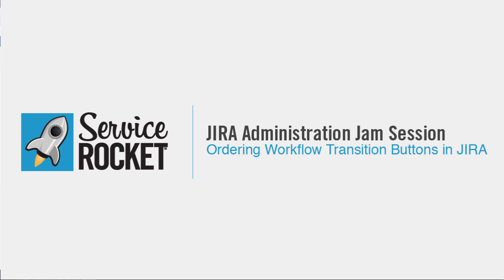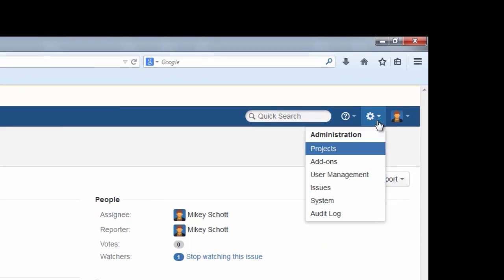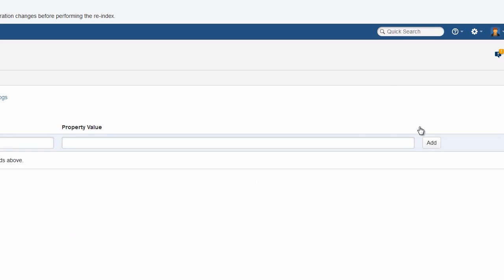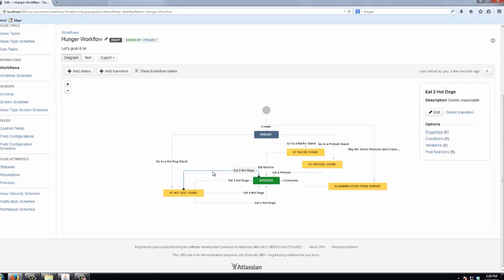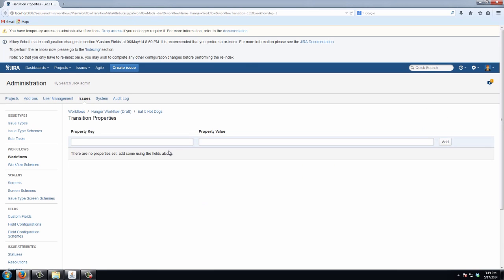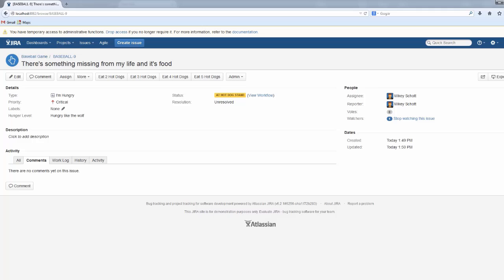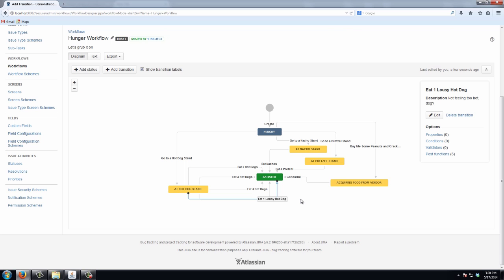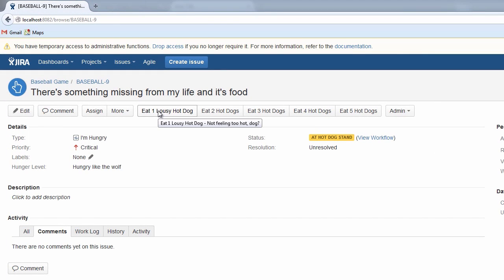Ordering Workflow Transition Buttons in JIRA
In this ServiceRocket JIRA Administration Jam Session, you will learn how to place your workflow transition buttons in the order that you want. By default, transition buttons are ordered based on the order in which they were created, which is not always ideal. Learn how to change that in this Jam Session.

For a complete list of JIRA training courses, visit the ServiceRocket Marketplace